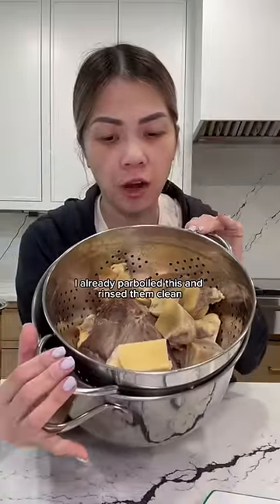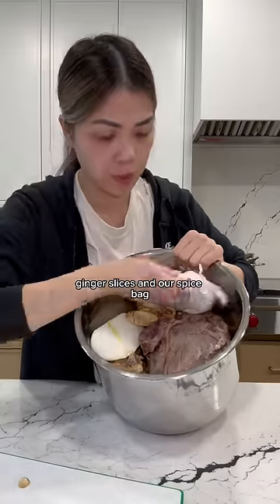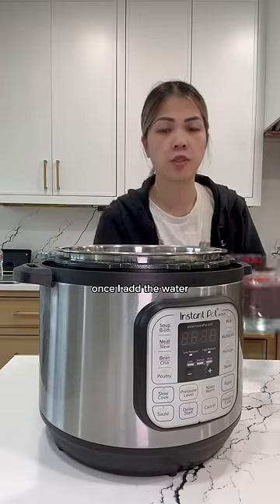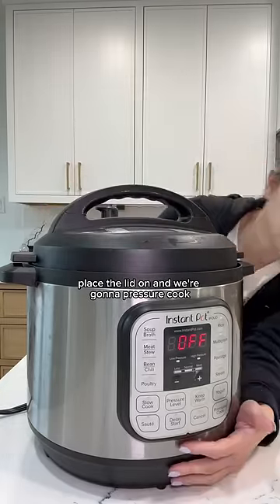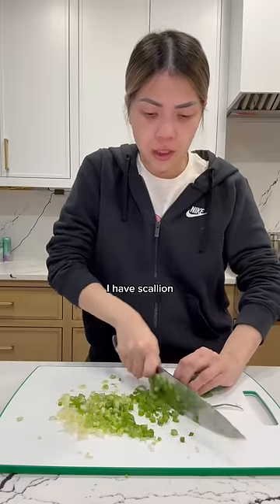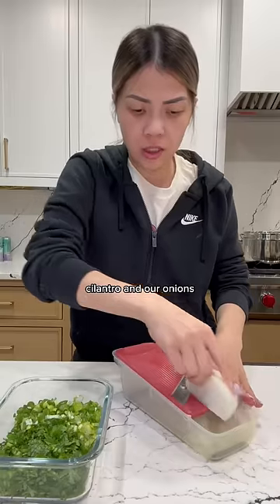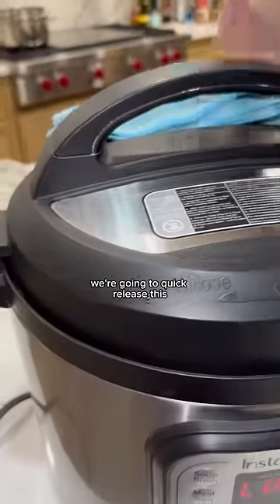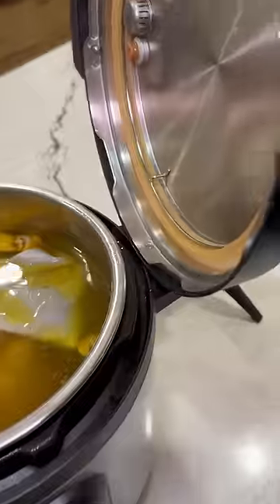BEEF PHO FOR A SMALL FAMILY PART 2 of 5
BEEF PHO FOR A SMALL FAMILY OF 4 or 5

1 large knob of ginger, sliced
1 yellow onion, peeled & sliced in half
1.5 oz pho spices (I used old man brand)
2 lbs beef bones, blanched
2 lbs beef shank or brisket, blanched
2 rock sugar, about the size of a golf ball
2 tsp salt
13 cups water
Chopped scallion, topping
Chopped cilantro, topping
Thinly sliced onion
Pho noodles

SEASONING:
1.5- 2 TBSP fish sauce
2 TBSP chicken bouillon

ADDITONAL TOPPINGS, OPTIONAL
thinly sliced eye round
Beef balls
Bean sprouts
Basil
Culantro
Lime
Hoisin
Sriracha

1.  Thinly slice ginger. Peel onion. And place pho spices in the spice bag it comes with. You can toast/ char these ingredients but I did not

2. Place all of your ingredients into an instant post: blanch beef bones, blanched beef shank/ brisket, onion, ginger slices, pho spice, rock sugar, salt, and water. Pressure cook for 45 minutes. Note: While broth is cooking, prepare your scallion, cilantro, onion and whatever other toppings you want to use

3. Once ur broth is done cooking in the instant pot, quick release/ set instant pot to vent, remove and discard everything— spice bag, beef bones and ginger slices. For beef shank, leave it off to the side to completely cool before thinly slicing.

4. Once you removed everything from the broth, pour your broth through a fine strainer

5. This next step is optional— remove the fat from you pho broth. I used a fat separator. You can also leave it to cool overnight and scoop out the fat that hardens at the top.

6. Bring your broth over stove of fire and season two preference. I seasoned with 1.5 TBSP fish sauce and 2 TBSP chicken bouillon. All that’s left is too assemble your bowl.

7. Assemble bowl by giving pho noodles a quick dunk in boiling water for 15-30 seconds and then add your preferred toppings.